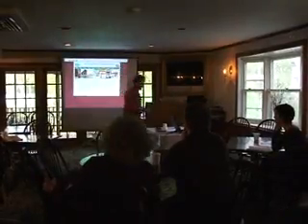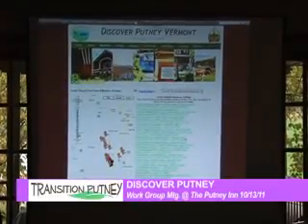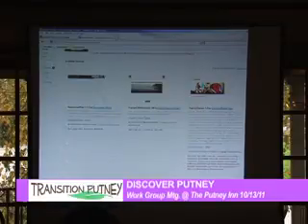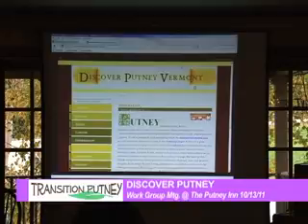Transition Putney: Discover Putney 10/13/2011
Transition Putney's Second Economic Summit: Discover Putney Work Group Meeting, October 13, 2011